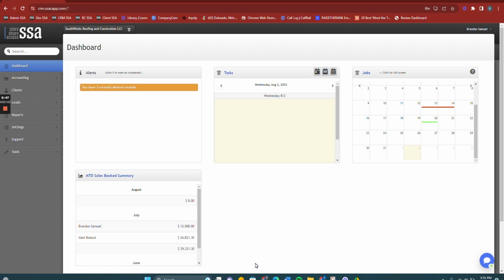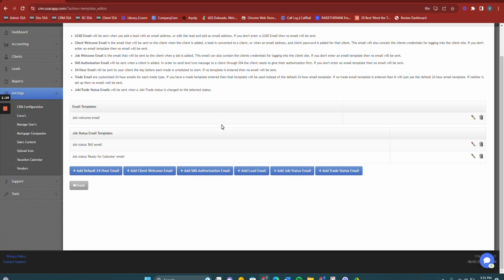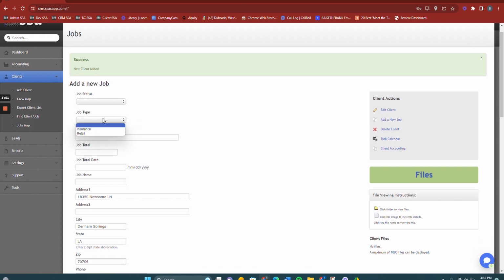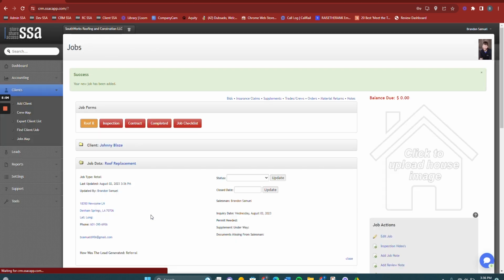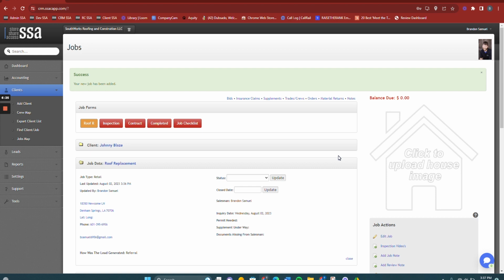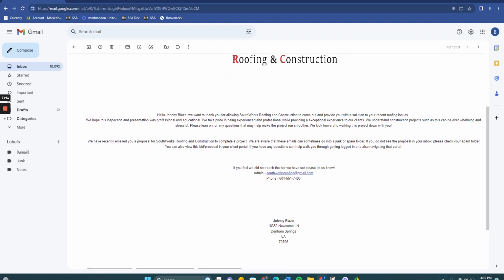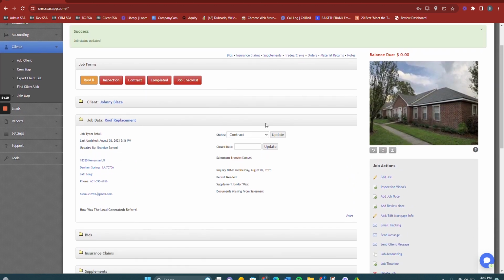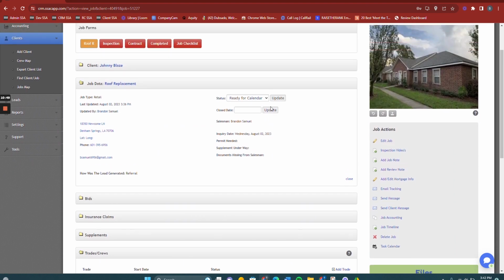SSA Status Driven Emails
This video shows how you can use SSA statuses to drive emails to the clients at the right time.